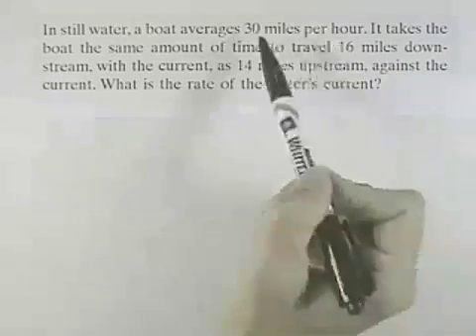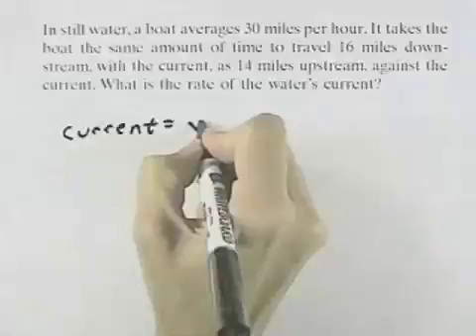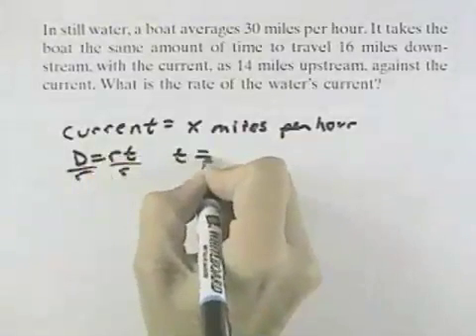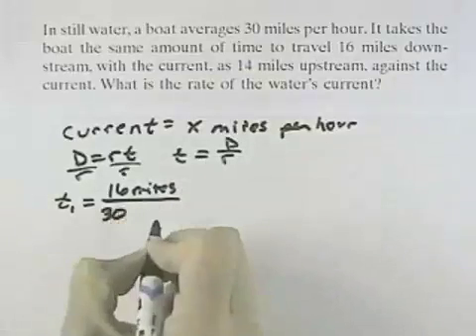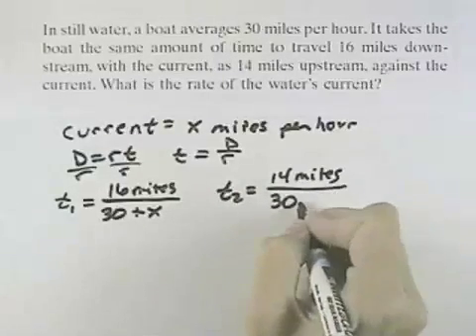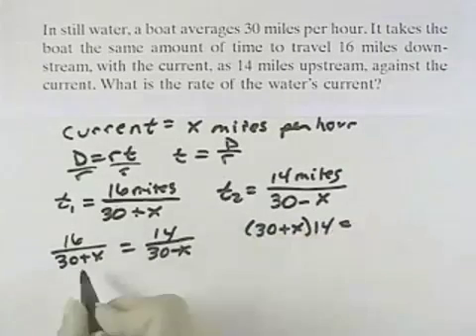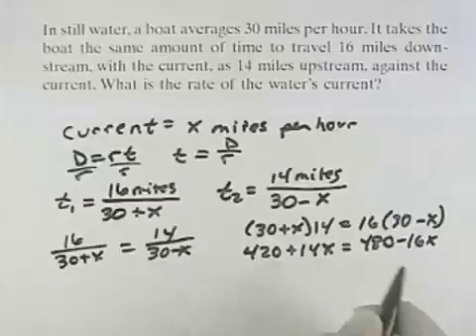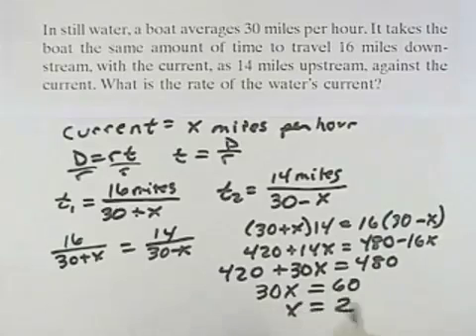Ch 7 Ex 23 Blitzer Introductory and Intermediate Algebra